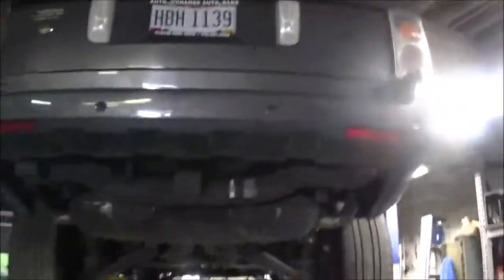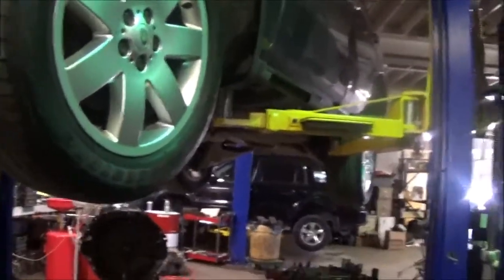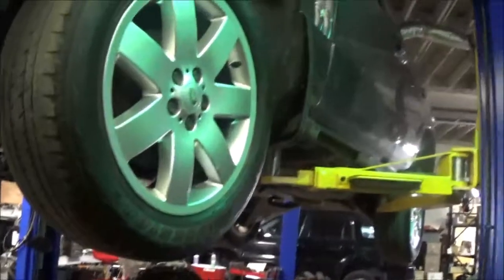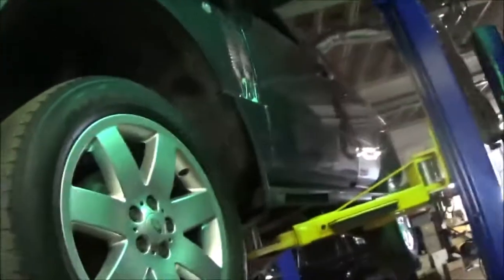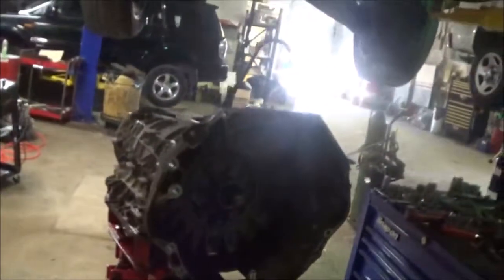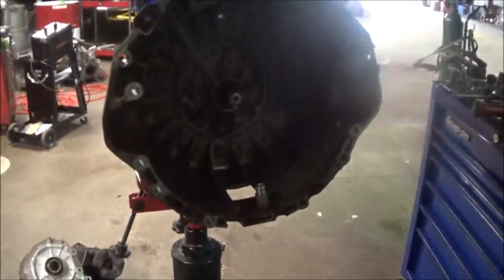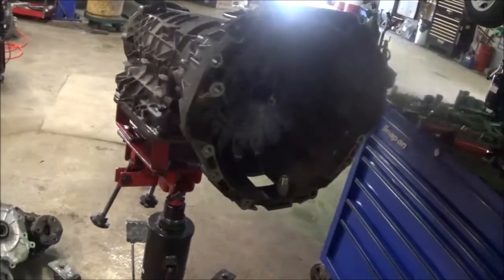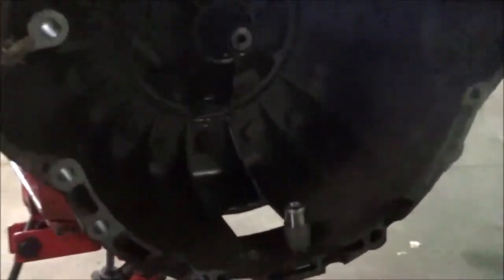2004 RANGE ROVER NO FORWARD OR REVERSE (NO MOVEMENT)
Vehicle just stopped moving when the owner was driving.